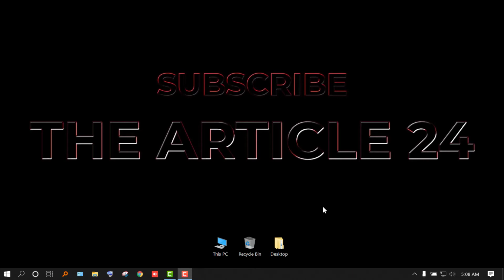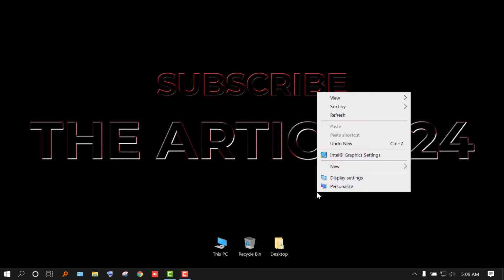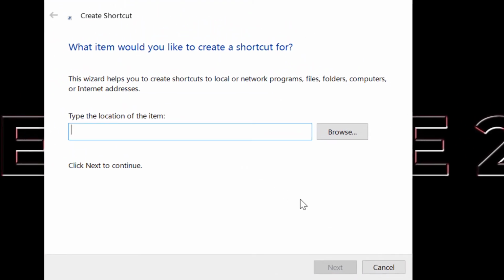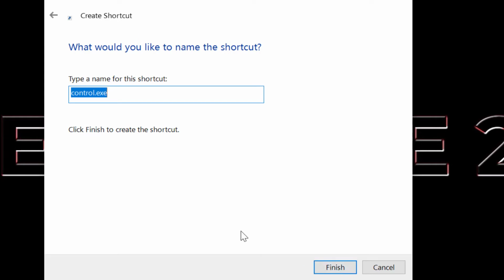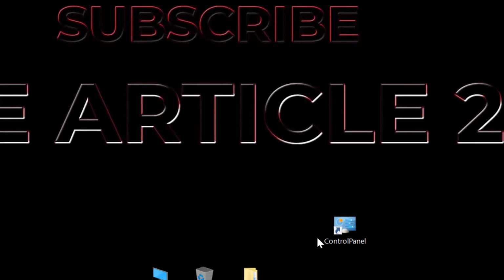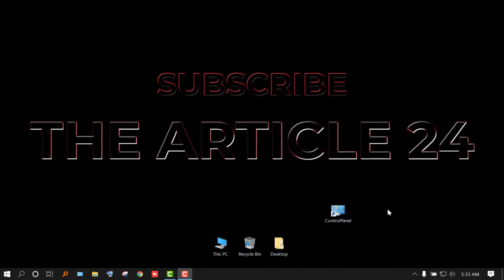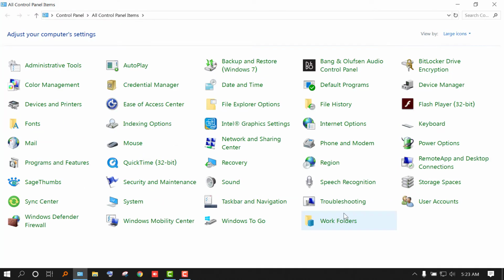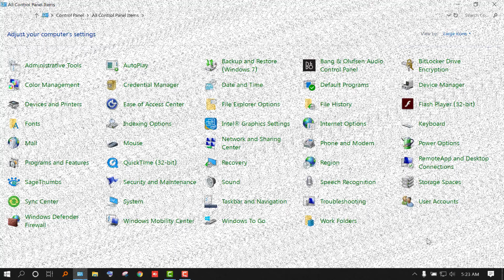Create a Control Panel Shortcut in Desktop Windows 7/8/10 Computer/Laptop | কন্ট্রোল প্যানেল শর্টকাট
How to Access/Create a Control Panel Shortcut in Desktop Windows 7/8/10 Computer or Laptop have been shown in this video. ডেস্কটপ/ল্যাপটপ কম্পিউটারে তৈরী করুন কন্ট্রোল প্যানেলের শর্টকাট।

'The Article 24' is a leading media to learn about Graphics Design (Adobe Photoshop, Illustrator), Technology, Computer Tips & Tricks, various Computer Program courses in Bengali & English.

'দি আর্টিকেল ২৪' হচ্ছে বাংলা ভাষায় গ্রাফিক্স ডিজাইন (ফটোশপ, ইলাস্ট্রেটর), প্রযুক্তি বিষয়ক বিভিন্ন কলাকুশল, কম্পিটারের বিভিন্ন প্রোগ্রাম, কম্পিউটার টিপস এন্ড ট্রিক্স শেখার অন্যতম মাধ্যম।

ভিডিওটি ভালো লাগলে লাইক দিবেন। শুধুমাত্র আপনারাই পারেন আমাদের শ্রমকে মূল্যায়ন করতে।